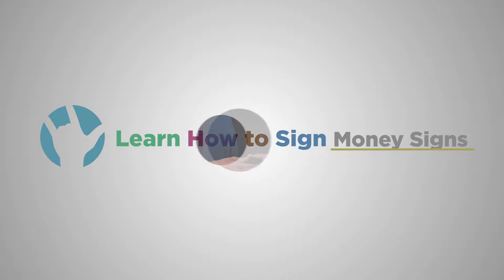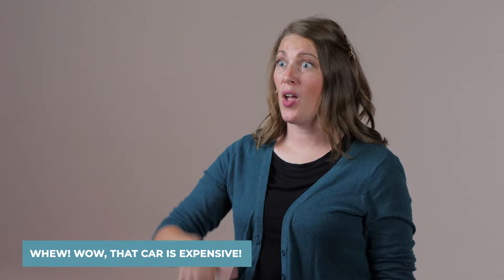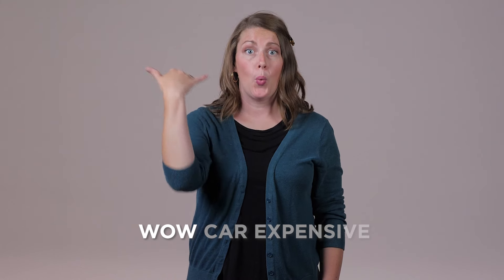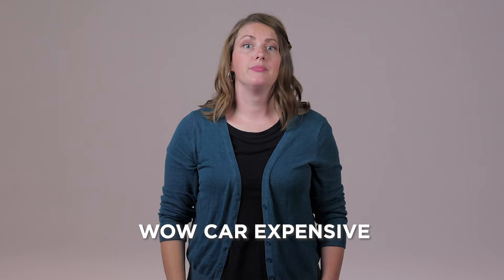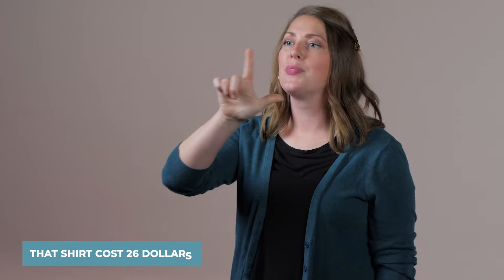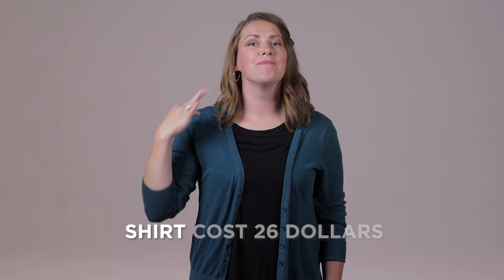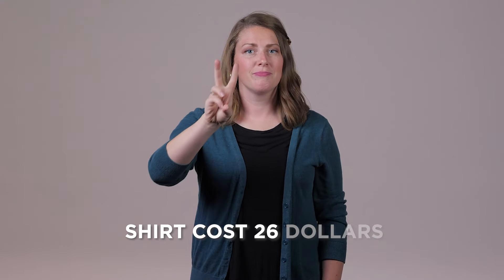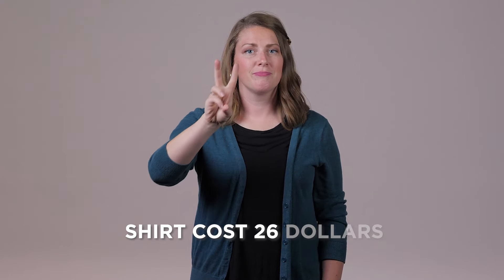Learn How to Sign Money in ASL | Number Signs | Sign Language for Beginners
This is the 1st of a 4 part series on number signs in ASL! This video is all about money. If you're new to American Sign Language or maybe need a refresher this is a great video to not only learn vocabulary, but also to learn some technique.

NAVIGATION
0:00 - Intro

TEACHING
0:28 - Learn Your Numbers
0:39 - ____ Dollars
1:15 - ____ Cents

VOCABULARY
2:03 - Money
2:12 - Dollar
2:23 - Cents
2:36 - ATM
2:45 - Bank
3:02 - Deposit
3:12 - Check
3:21 - Withdraw
3:31 - Cash
3:41 - Credit/Debit Card
3:51 - Electronic Payment
3:58 - Buy
4:08 - Cost/Price
4:19 - Expensive
4:30 - Cheap
4:39 - Free
4:50 - Broke
5:01 - Earn
5:10 - Economics
5:21 - Leave
5:29 - Tip
5:38 - Pay
5:50 - Rent
6:01 - Sale
6:11 - Sell
6:21 - Tax

SENTENCES
6:20 - WHEH! Wow, that car is expensive
6:51 - That shirt cost 26 dollars
7:07 - I’m a broke college student

Music Licensing: CBC75UBTECJEDXEN